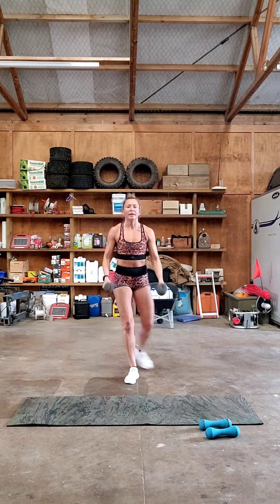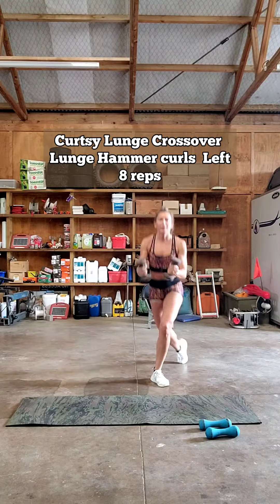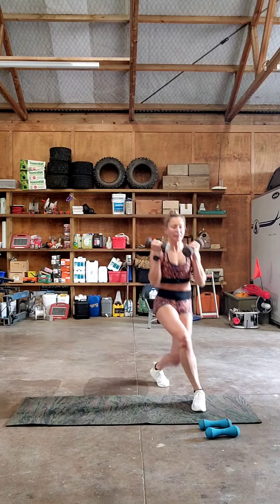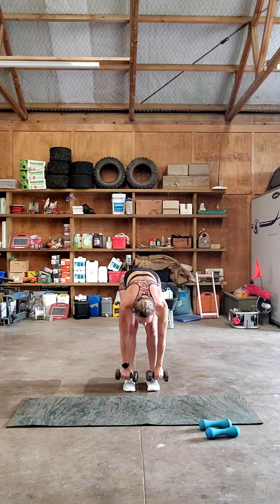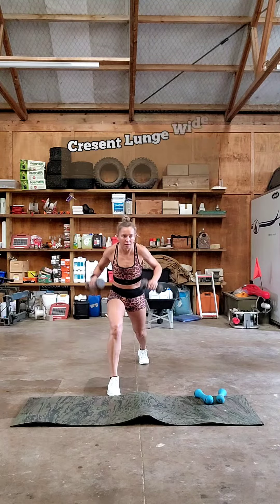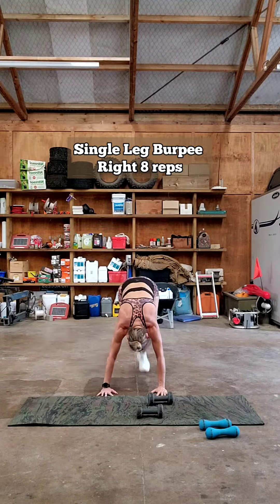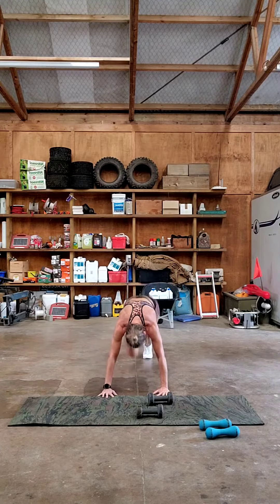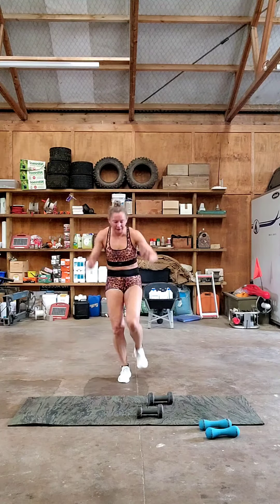FRIDAY RESISTANCE HIIT BABY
DYNAMIC WARM-UP 3-5 MINUTES ❗️❗️❗️

Select the weights you can handle
I use 4 Kg's weights

Curtsy Lunge Crossover Lunge Hammer curls  Right 8 reps
Curtsy Lunge Crossover Lunge Hammer curls Left 8 reps
Deadlift Upright Row 10 reps
Cresent Lunge Wide Row Right 10 reps
Cresent Lunge Wide Row Left 10 reps
Superman Fly's 10 reps
Single Leg Burpee Right 8 reps
Single Leg Burpee Left 8 reps
Jacks 20 seconds
Scissor Crunches 16 reps
Plank Fly's 8 reps
Elbow Plank Taps 10 reps

Repeat This Circuit 6-8 times with no breaks in between

Stretch for at least 5 minutes ❗️

15 seconds on each stretching modality
Use your breathing to deal with pain